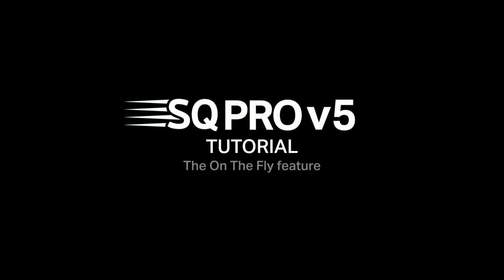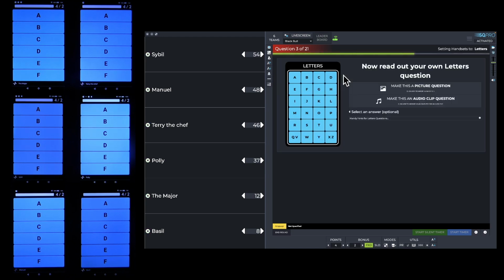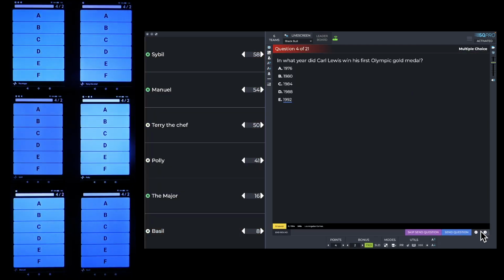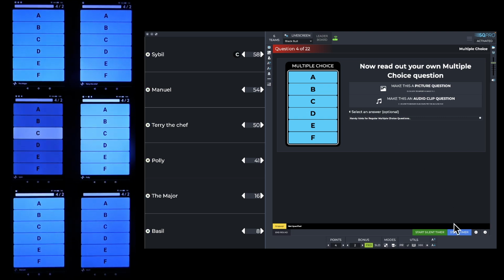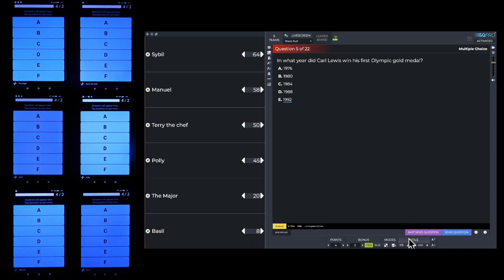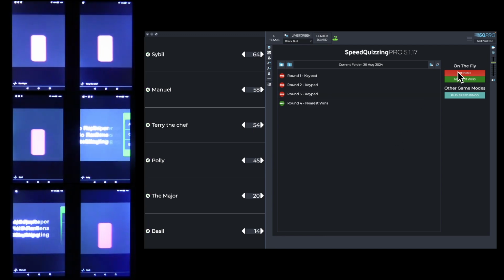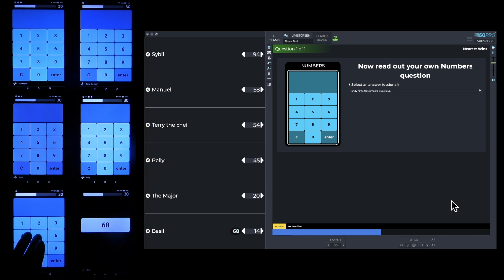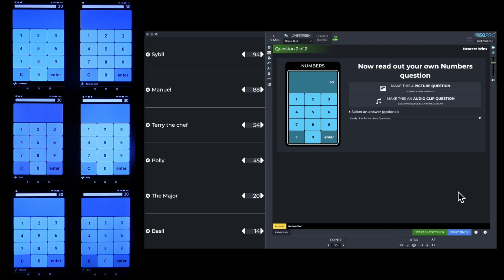SpeedQuizzing On The Fly feature tutorial.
Find out how to add quiz questions On The Fly mid round.